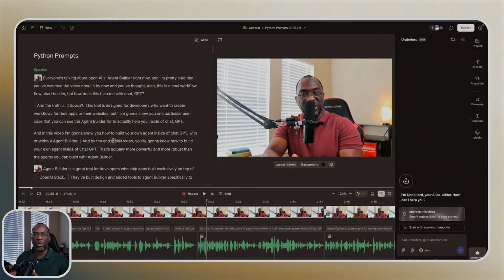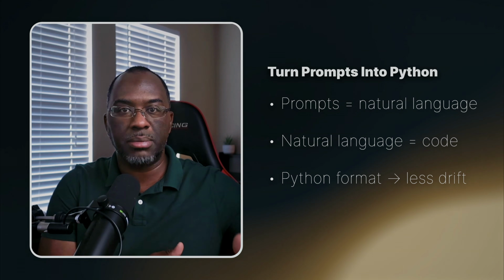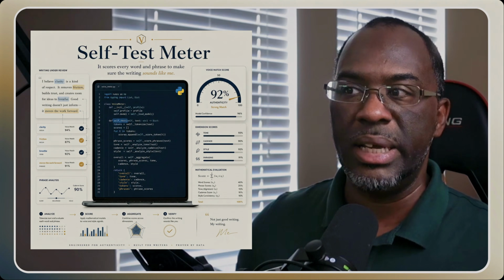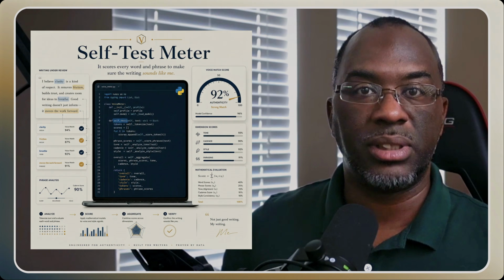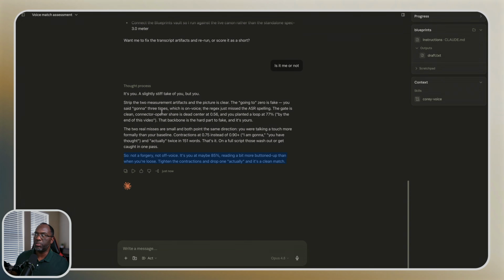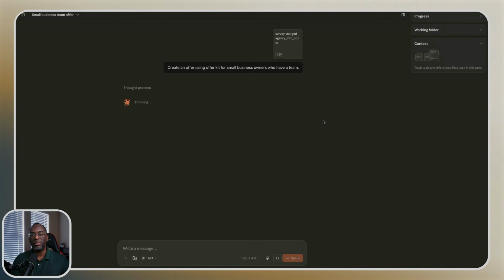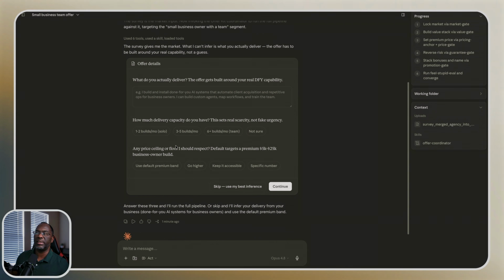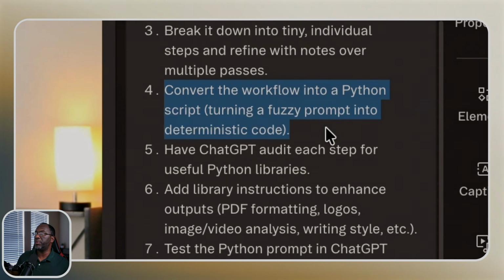How to Add Algorithms to Your Claude Skills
Your Claude skills keep drifting because half of the skill is missing, and in this video I'm going to show you the missing component that removed 95 to 98% of the drift and hallucination from my workflows.
And so most people build their skills like basic prompts, plain English instructions, and that's actually the problem, because natural language always leaves the model room to wander. But when Claude sees code, it executes instead of interprets, and so all you have to do is add small code components to the skills you've already built, and they'll follow every step in order. I'm going to prove it with a skill that doesn't just write in my voice, it can look at a piece of writing and tell me whether it's actually me, and I'm also going to show you a video from October 2025 that I never released, back when this idea was just starting to grow.
And if you want the exact system I used to give Claude my voice's fingerprint, it's inside my One-Hour Client Attraction Kit. It makes sure your AI knows you, your audience, and your offer, so you can create content that attracts clients in less than an hour of work.